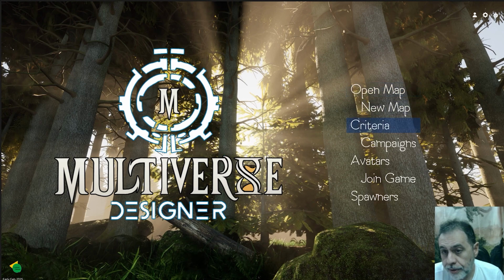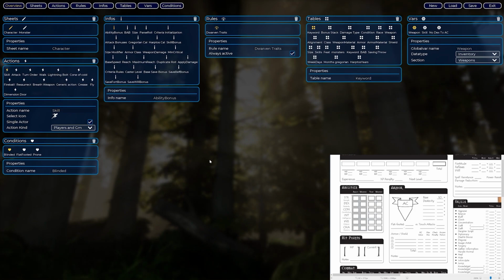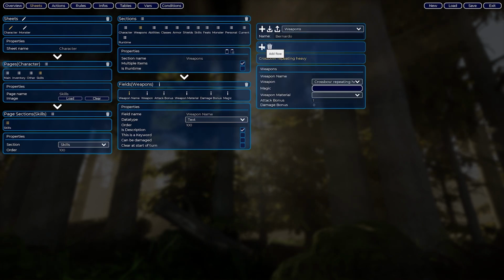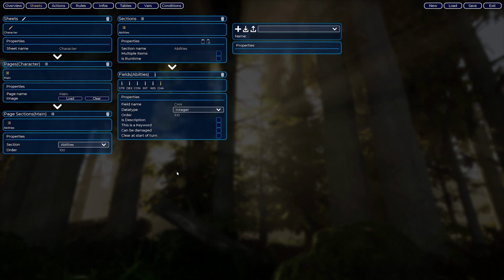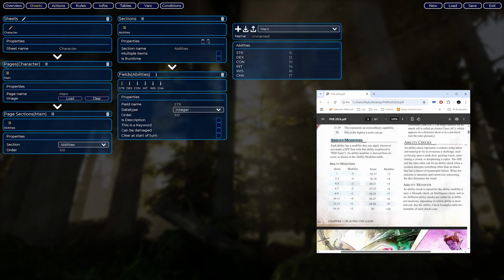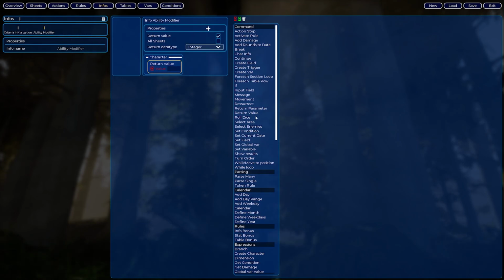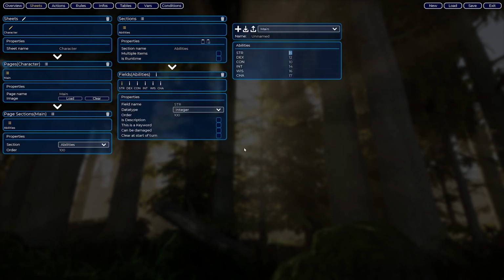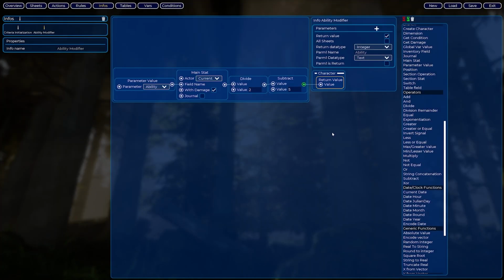101: Creating Fields and using them